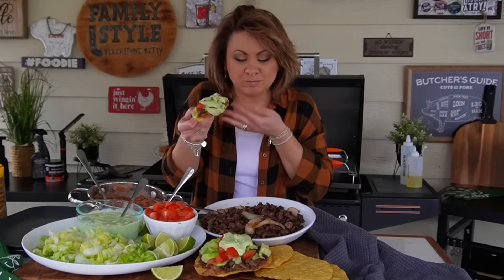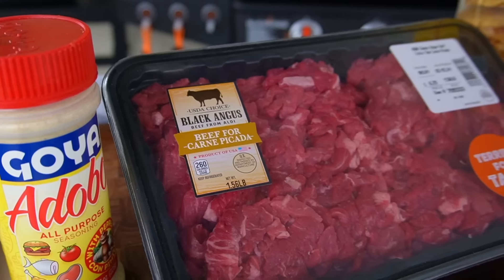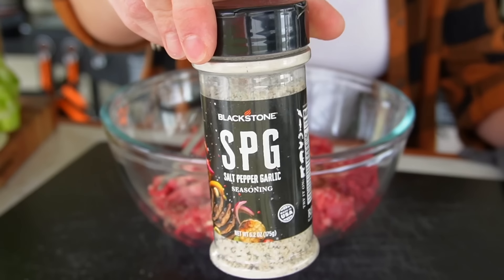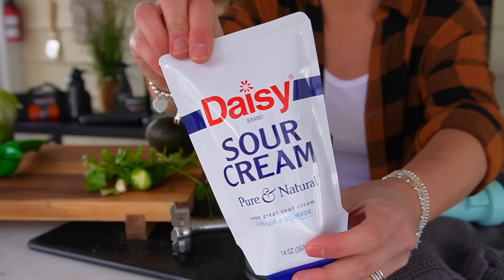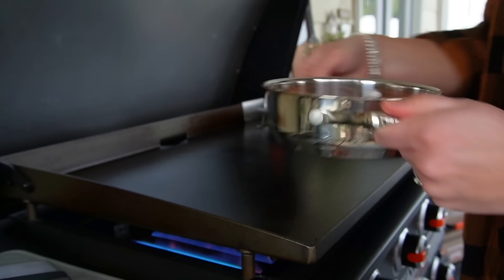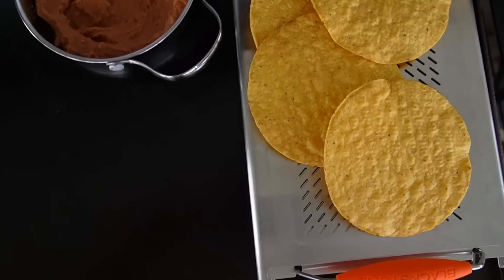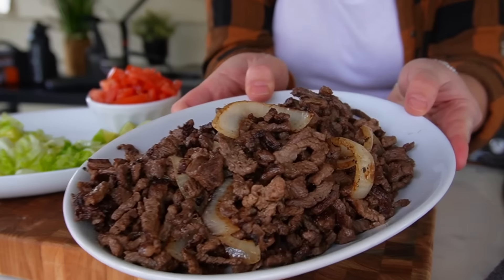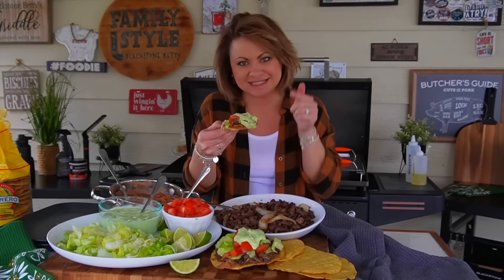Blackstone Betty's Tostadas with Carne Picada | Blackstone Griddles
Get ready to cook up a delicious meal inspired by @mr.cilantro! Try @BlackstoneBetty's Tostadas with Carne Picada recipe for a flavorful and irresistible dish.

Ingredients
1.5 lb Carne Picada (chopped beef)
1 small onion, sliced thick
2 tbsp oil (use neutral oil like avocado or vegetable)
Adobo Seasoning
Blackstone SPG

Avocado Crema:
1 bunch cilantro
¼-½ of a jalapeño
1 large avocado
2 garlic cloves
Juice of 2 limes
1 cup sour cream
Season with SPG

For serving:
1 package Tostadas
1 can refried beans
Lettuce, chopped
Tomatoes, chopped
Limes

Directions
1. Toss Carne Picada and sliced onions with half of the oil, seasoning to taste with Adobo and SPG (about 1 tsp each). Allow the meat to marinate for 20 minutes to overnight, removing it to reach room temperature before cooking.

2. Meanwhile, blend Avocado Crema ingredients in a blender until smooth, reserving half of the cilantro for garnish/serving. Refrigerate until ready to serve.

3. Set half of the griddle to high heat and the other half to medium-low. Place refried beans in a small pot on the griddle to heat through and warm the tostadas on top of the warming rack or in tin foil.

4. Drizzle the remaining oil onto the griddle and place Carne Picada and onions to cook, tossing to sear all edges. Season with more Adobo and Blackstone SPG if desired, finishing with the juice of half a lime for the last minute or two of cooking. Cook time will vary based on your desired doneness.

5. When finished, plate the Carne Picada and layer warmed tostadas with refried beans, Carne Picada, lettuce, tomatoes, Avocado Crema, and a squeeze of lime. Enjoy!